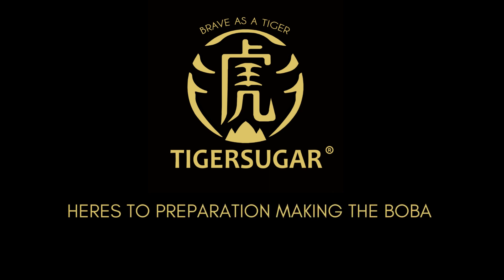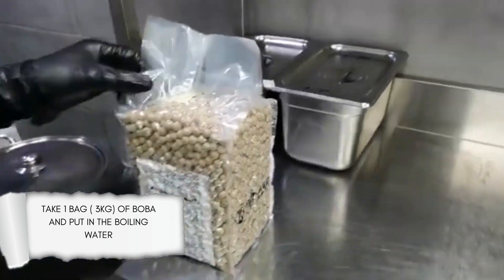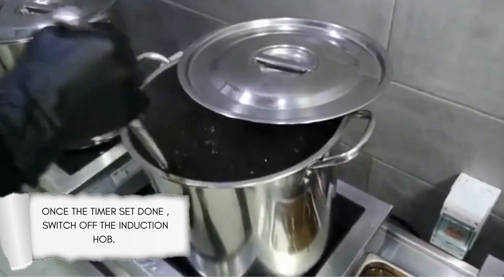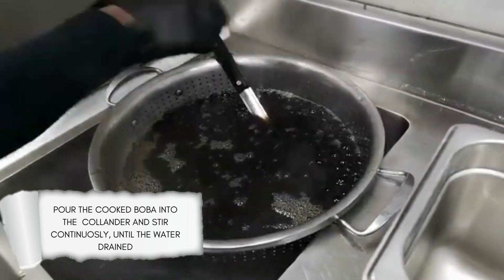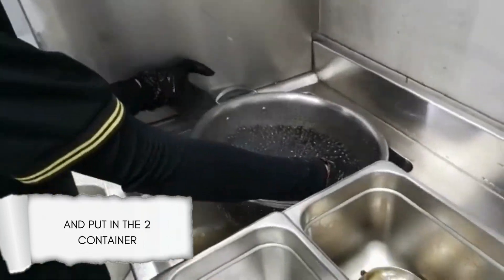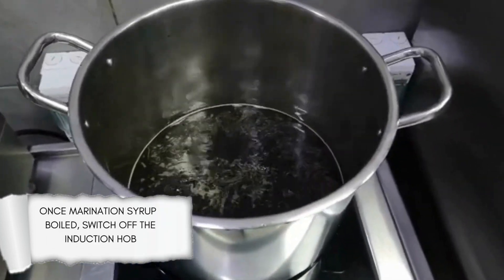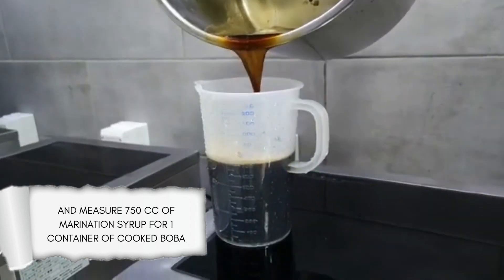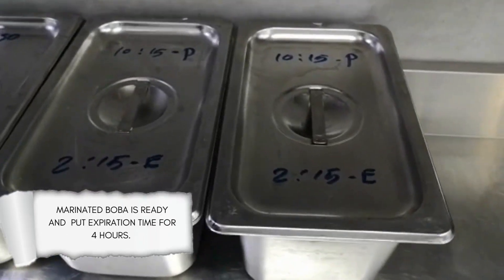how to make boba tigersugar mochi coffelatte boba blackcoffee icetea #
how to make boba